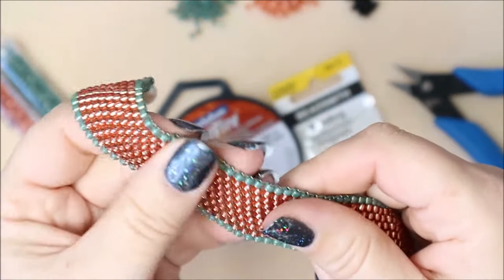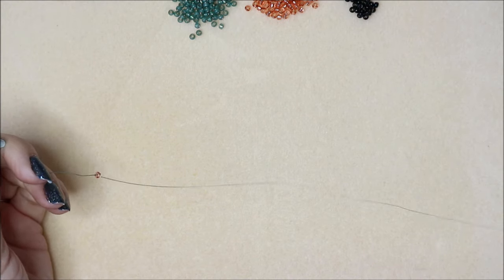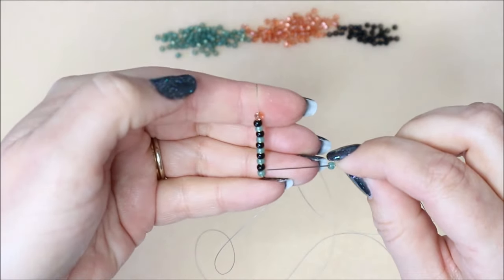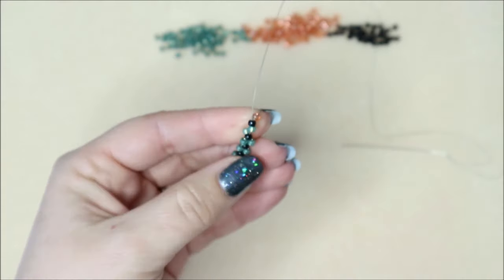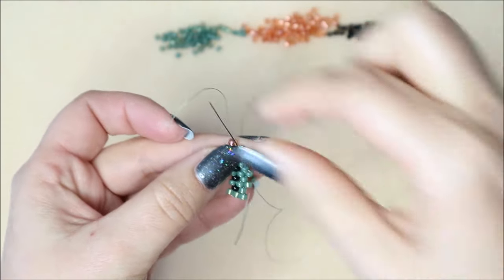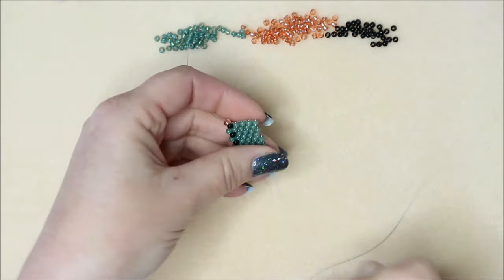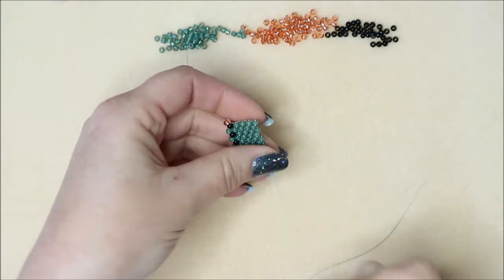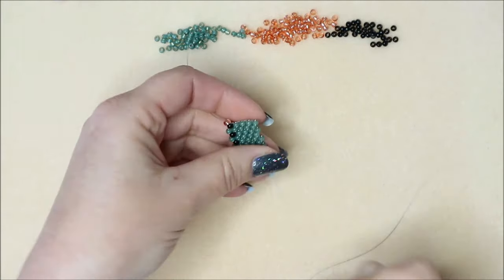Peyote Stitch How to Get Started - Seed Bead Technique - Jewellery Making Tutorial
How to Start Peyote Stitch - Seed Beading - Jewellery Making Tutorial
In this tutorial, I will show you how to start a basic even count Peyote seed beading stitch. Working in even peyote is the starting point for most seed beaders. But it can be tricky to get started if you're not used to handling smaller beads. This even count peyote will show you how to get started giving you a marker to work that first row. Once you have worked the length of your bracelet, you can remove the first row of with the marker beads. Your bracelet will look beautiful and no one will know you had a helping hand at the start ;)

Techniques used;
Even Count Peyote

My website for up to date details of my upcoming TV shows and information about myself